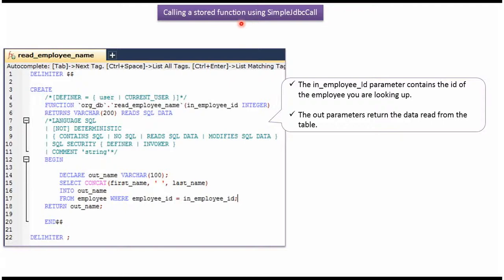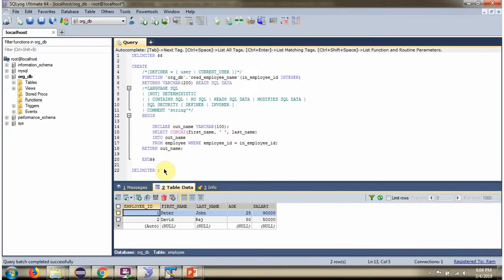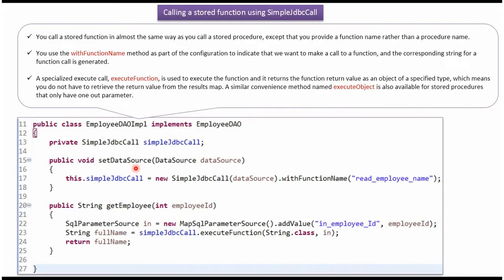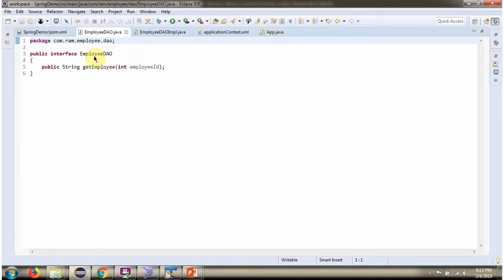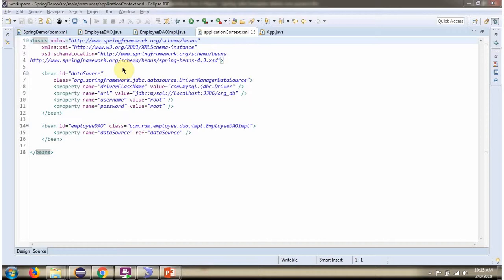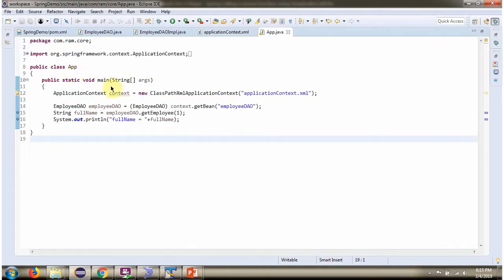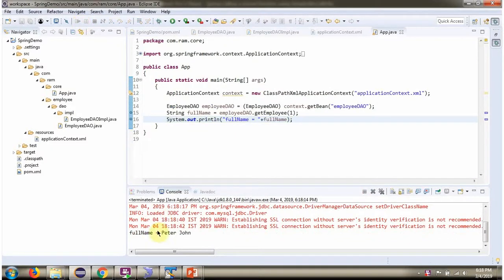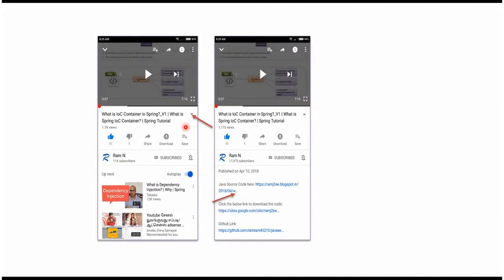Spring JDBC Tutorial: Calling Stored Functions with SimpleJdbcCall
Welcome to our comprehensive Spring JDBC tutorial! In this tutorial session, we'll explore how to efficiently call a stored function within a database using SimpleJdbcCall in Spring.

- Understanding the Spring framework's JDBC module and the role of SimpleJdbcCall in facilitating stored function calls.
- Exploring SimpleJdbcCall and its functionalities for invoking stored functions in Spring JDBC.
- Techniques and best practices to call stored functions using SimpleJdbcCall in Spring.
- Step-by-step demonstrations illustrating the integration of Spring, SimpleJdbcCall, and calling stored functions.

**Topics Covered:**

1. Introduction to Spring JDBC: An overview of Spring's JDBC support and the significance of SimpleJdbcCall in handling stored function calls within a database.
2. SimpleJdbcCall Essentials: Understanding the core functionalities and advantages of SimpleJdbcCall for stored function invocation within a Spring application.
3. Calling Stored Functions: Exploring methods and configurations to call stored functions using SimpleJdbcCall in Spring JDBC.
4. Practical Implementation: Demonstrations with detailed code examples showcasing the integration of Spring, SimpleJdbcCall, and efficient invocation of stored functions.
5. Best Practices: Insights into best practices and considerations for utilizing SimpleJdbcCall in Spring JDBC for effective stored function management.

This tutorial caters to Java developers, Spring framework enthusiasts, and individuals eager to deepen their understanding of Spring JDBC, SimpleJdbcCall, and calling stored functions in database operations. Whether you're a beginner or an experienced developer, this tutorial offers valuable insights and practical examples to enhance your skills.

Do you have any questions or suggestions for future tutorials?

Spring - Calling a stored function using SimpleJdbcCall | Spring JDBC tutorial | Spring JDBC  | Spring Tutorial | Spring Framework | Spring basics